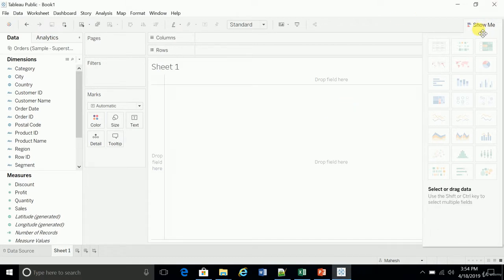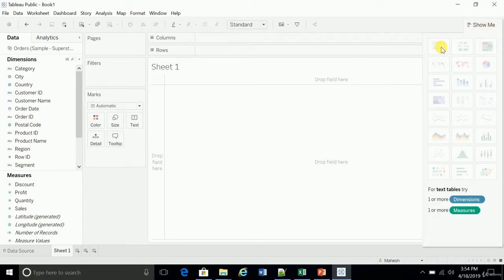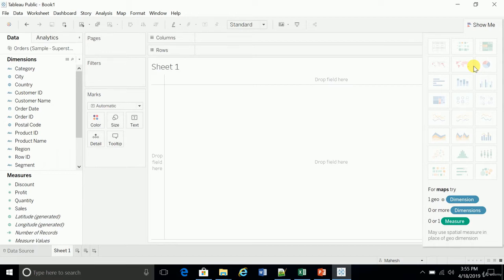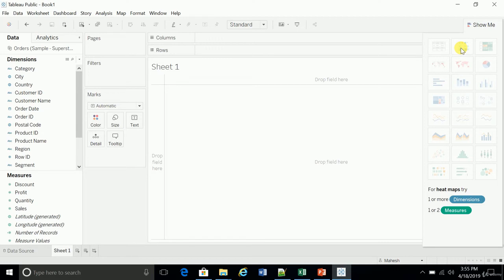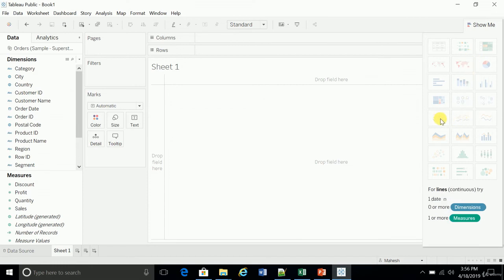Tableau 10 A-Z Hands-On Tableau Training for Beginners - Show Me